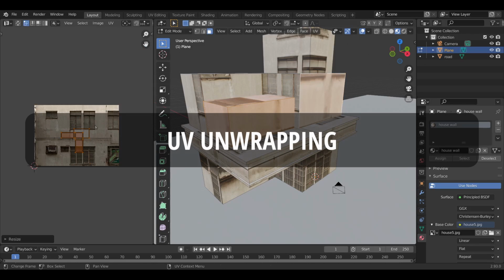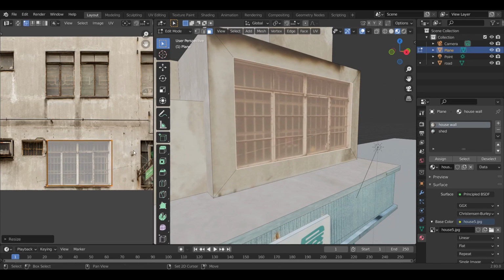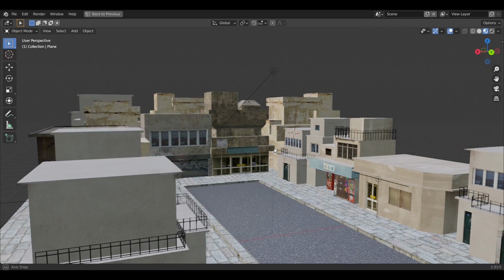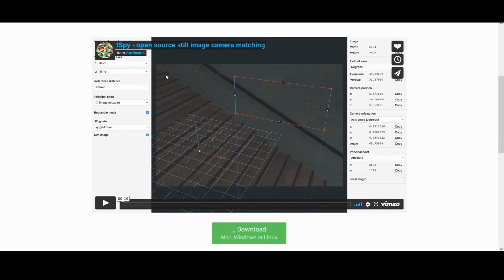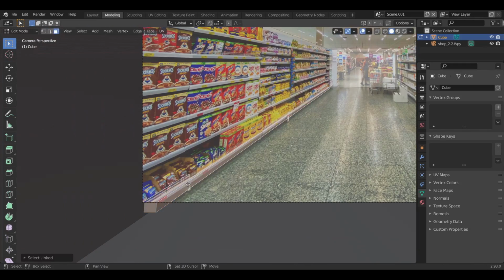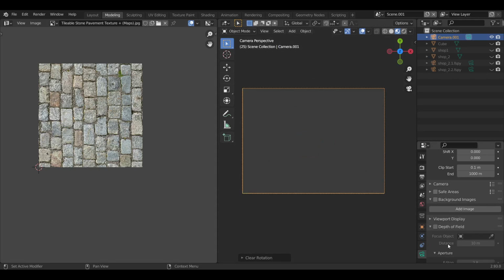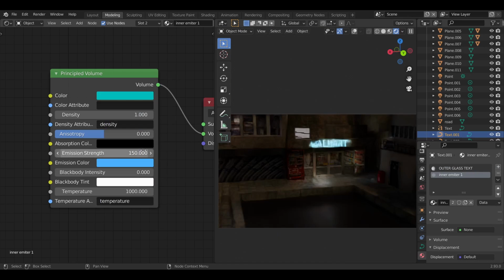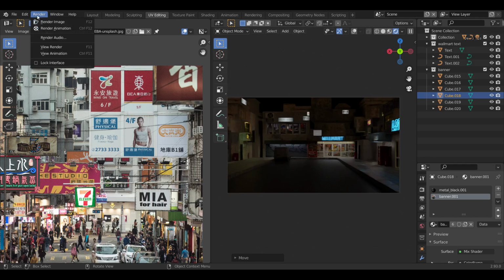Blender City Street Tutorial - Artistly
Making City Street in Blender | Break-Down | Artistly

In this video you will get to know the process i have followed to make this realistic street in blender.

If you want to learn large-scale world-building in Blender, Then I would recommend buying this course.

Get a Realistic Camera move without wasting time animating the camera. Buy CINEPACK Add-on now and increase your productivity: